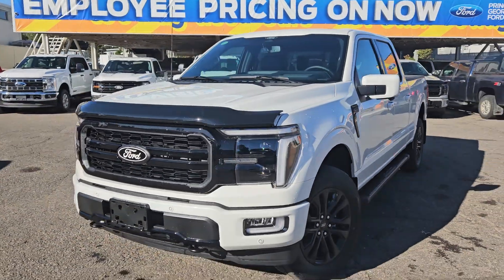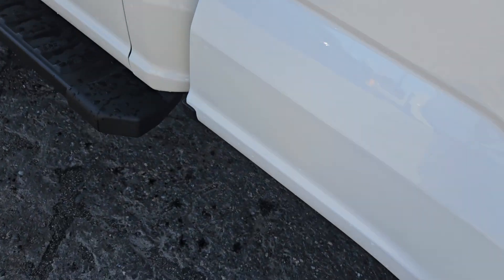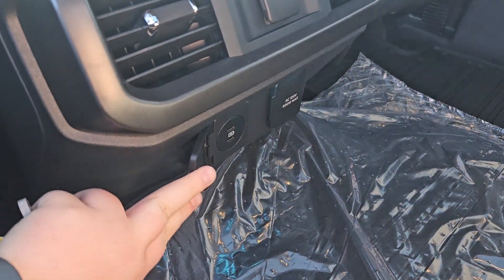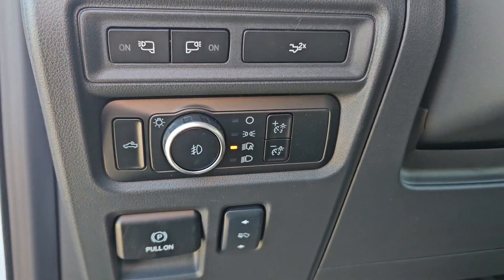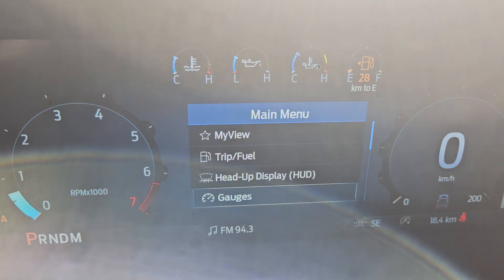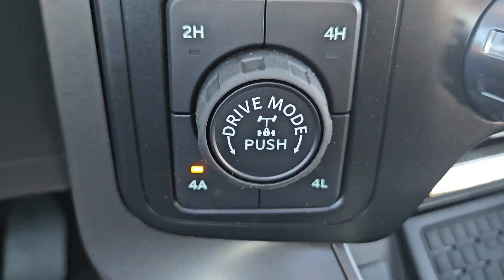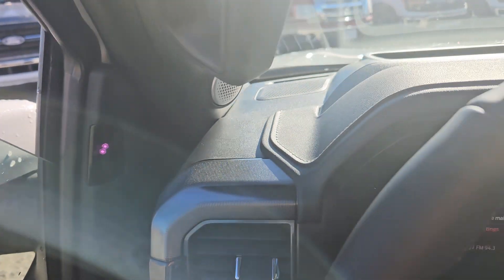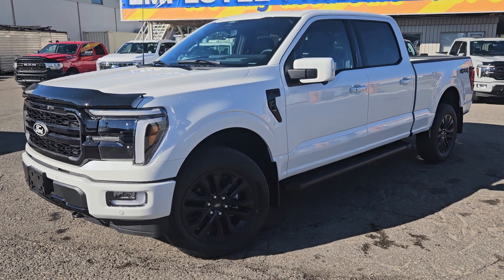Stock# FB49984 | 2024 Ford F-150 LARIAT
157 Wheelbase
6-1/2 Foot Box
3.5L ECOBOOST
Agate Black Metallic and Black Leather Trim
B&O Unleashed Sound System with 14 Speakers
Remote Start
Keyless Entry
Twin Panel Moonroof
SYNC 4
Reverse Sensing
Pre-Collision Assist
Lane Keeping System
FORDPASS CONNECT
360 Degree Camera
Heated/Cooled Front Seats
Adjustable Pedals with Memory Powered Driver Seat
BLUECRUISE EQUIP - 90 Day Trial
Retractable Rear Center Step
Tow/Haul Package (Integrated Trailer Brake Control,Less Onboard Cale with Smart Hitch)
Lariat Black Appearance Package
Mobile Office Package (Interior Work Surface )

1331 Central Street West
Prince George, BC
V2M 3E2